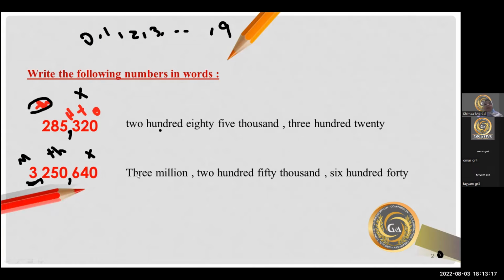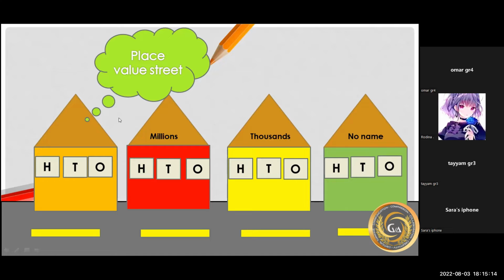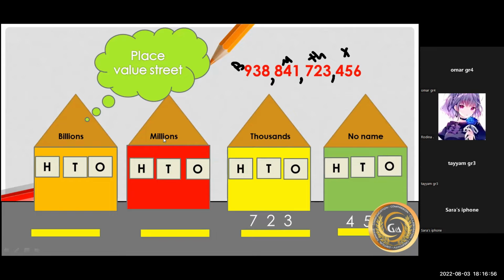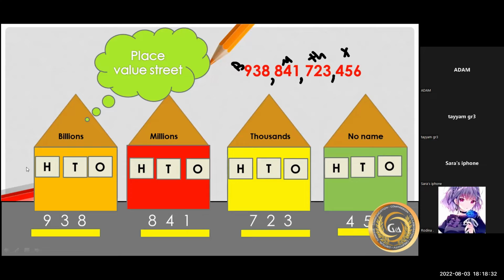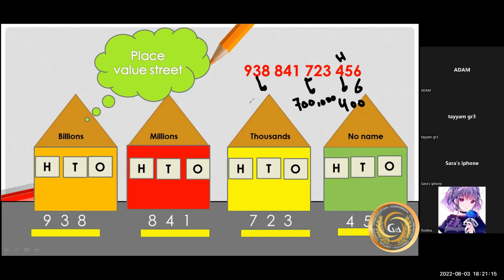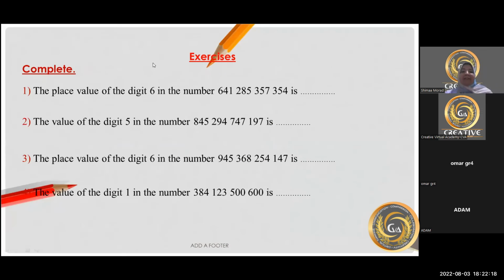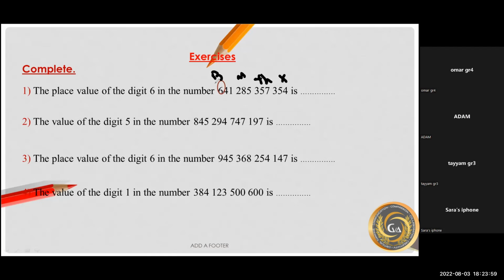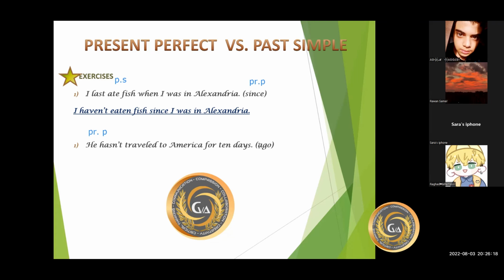CVA day 2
math and English